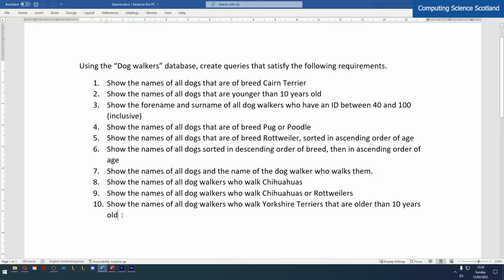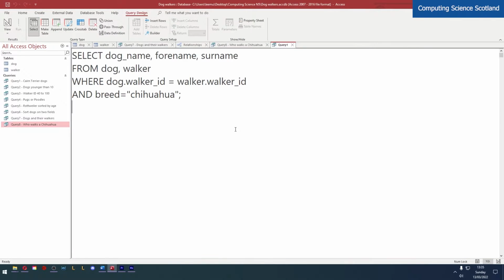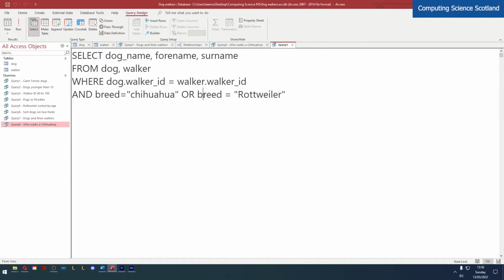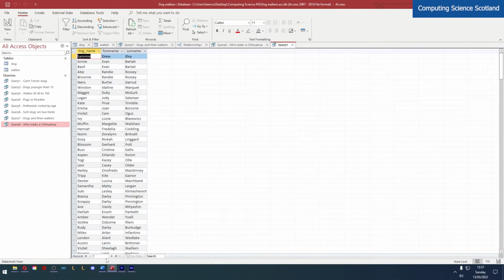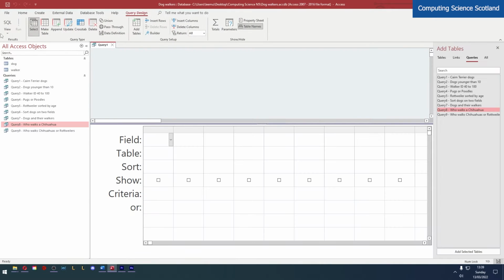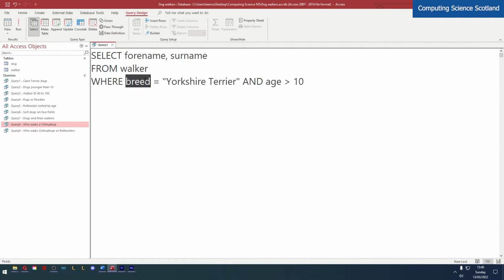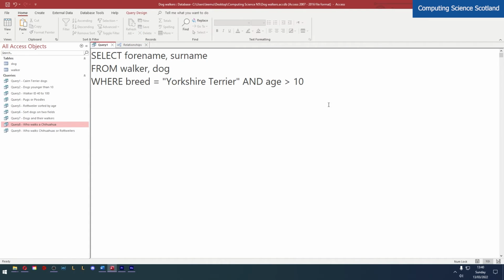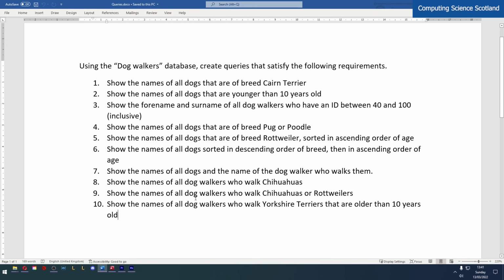National 5 DDD Lesson 12 - SELECT from multiple tables again